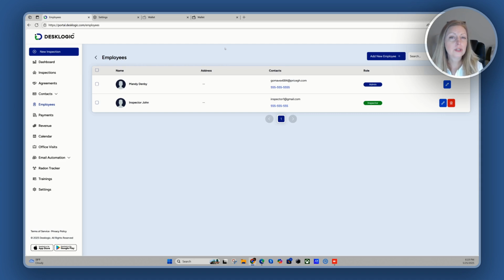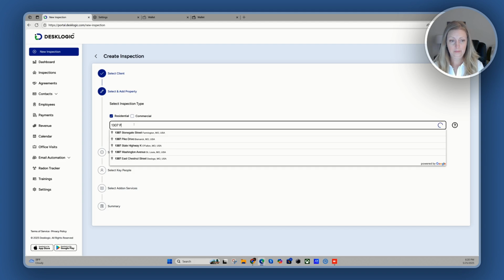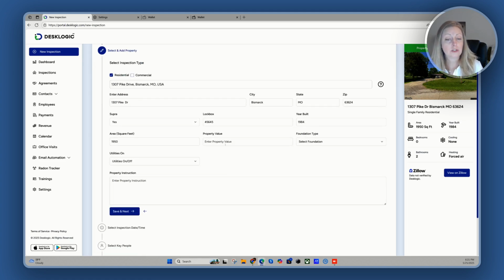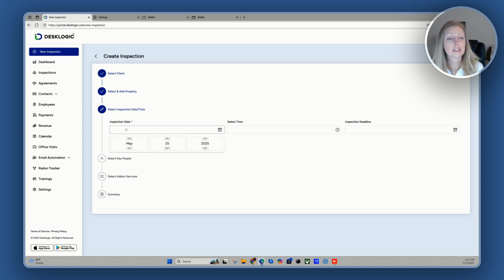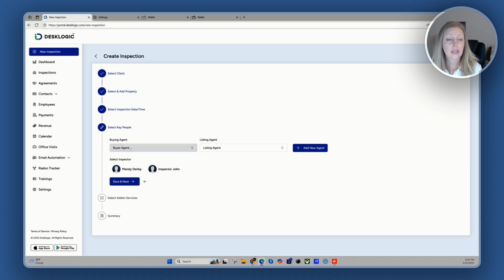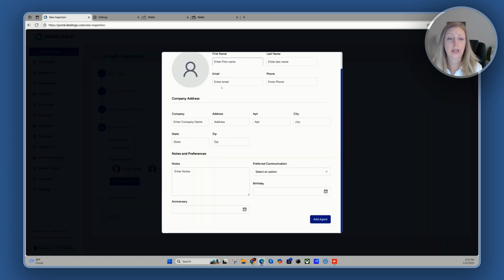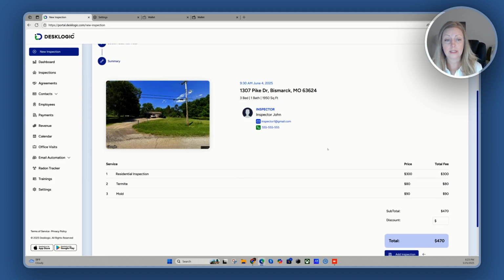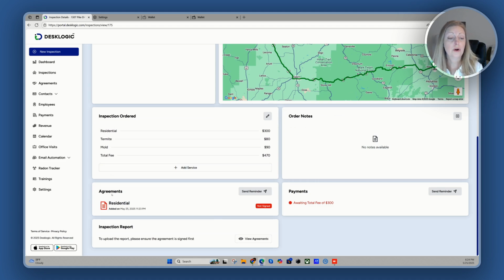8 New Inspection